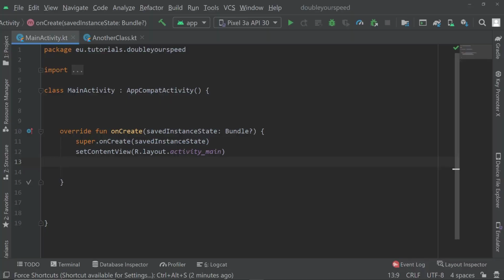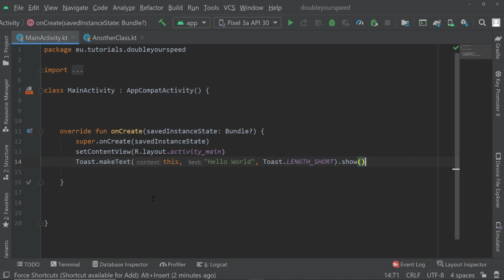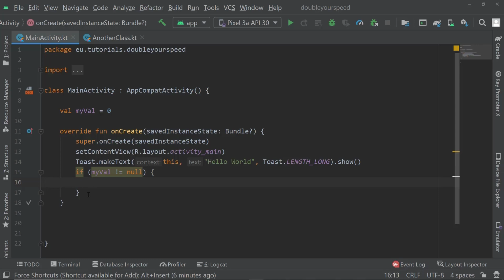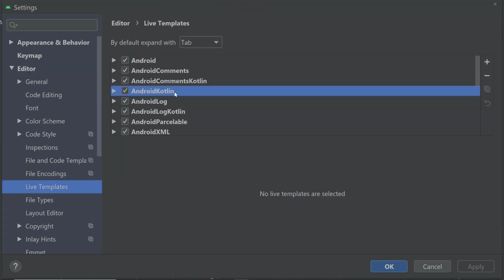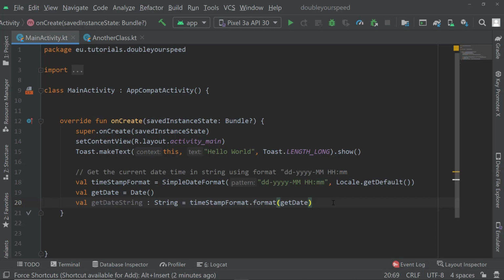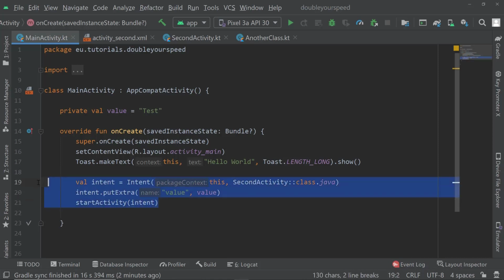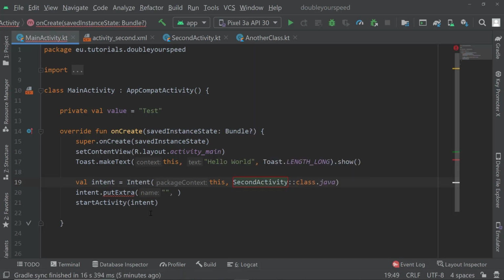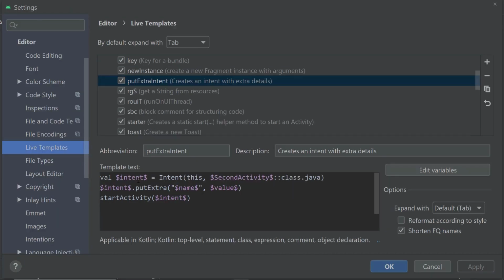Productivity Tutorial: How to use Live Templates in Android Studio To Code Faster ⏩⏩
This video is an Android Productivity Live Templates Masterclass

In this video we will look specifically into Live Templates and how to use them in Android Studio to increase your productivity.

Do you want to become faster and more efficient while coding? Then check out this video and if you like it - get the full course on Udemy